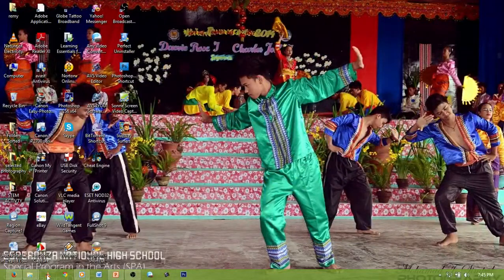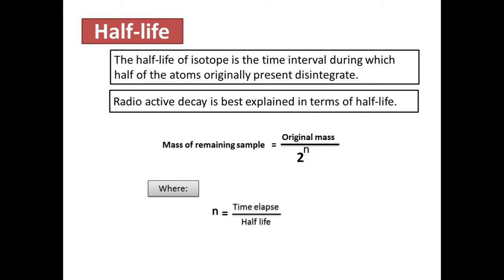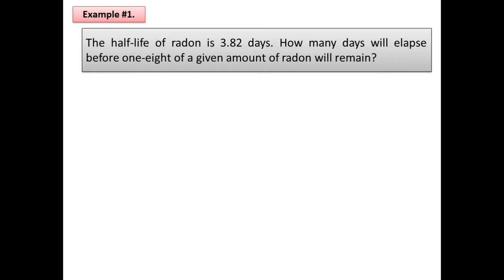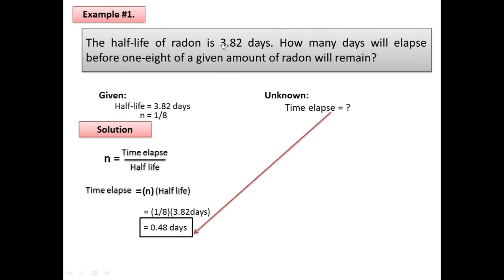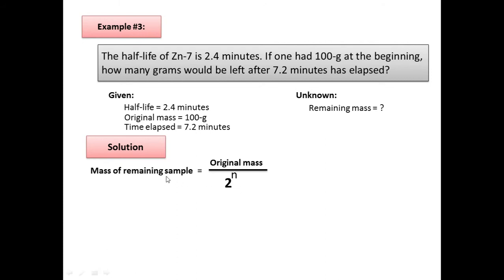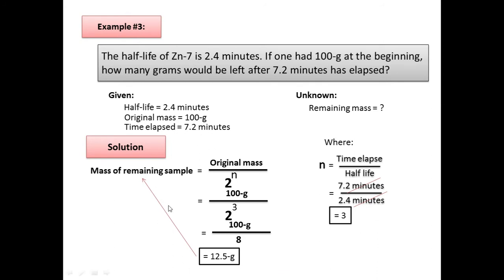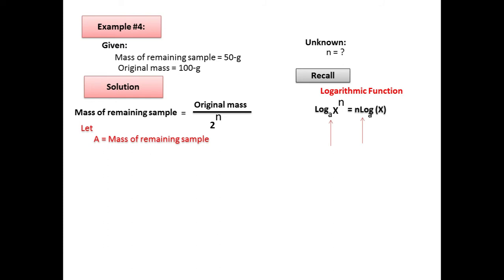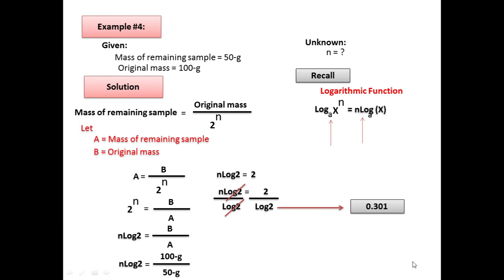ENHS Physics Tutorial (Half-life equation)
This video presentation is good for High School students of Esperanza National High School Special Program in the Arts as an alternative lecture aside from classroom setting.